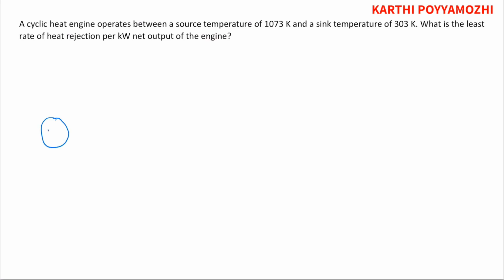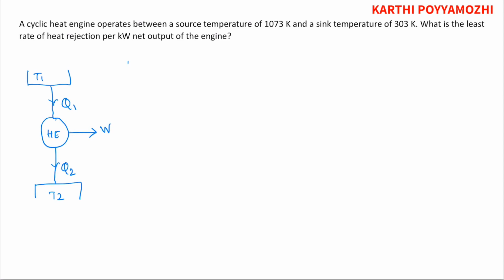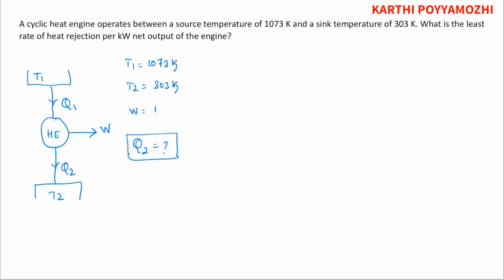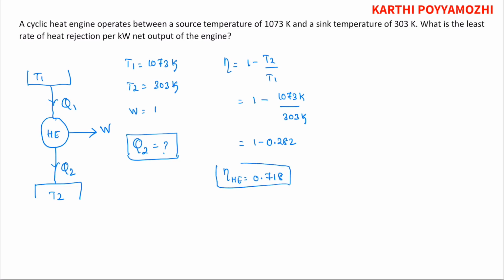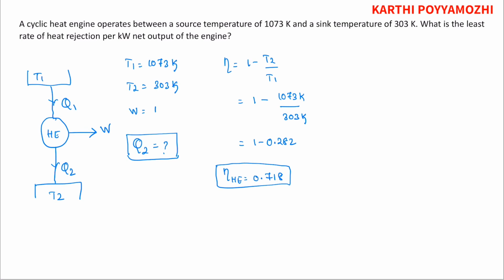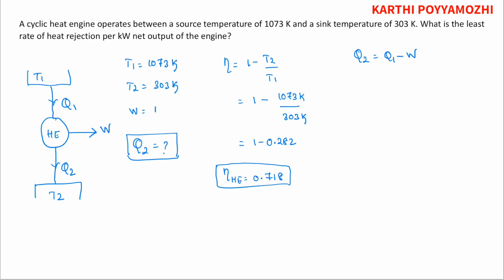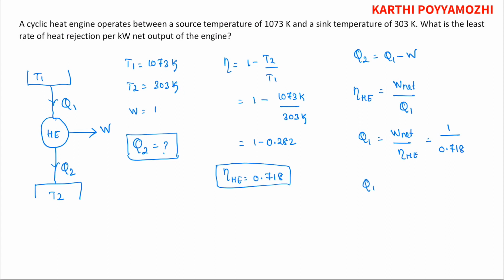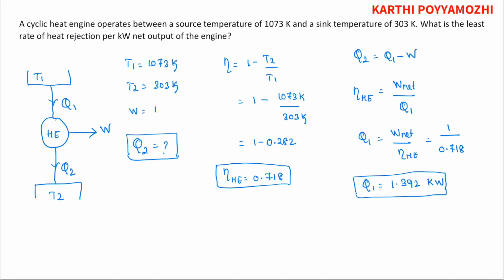PROBLEM 1 | SECOND LAW OF THERMODYNAMICS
This video is made to help the under graduate Mechanical Engineering students to solve problems in second law of thermodynamics related to heat engines.